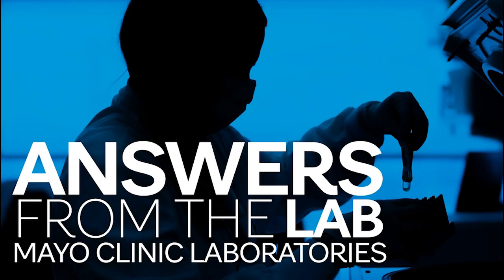What to Know About Leprosy: Nancy Wengenack, Ph.D.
In this episode of “Answers From the Lab,” host Bobbi Pritt, M.D., chair of the Department of Laboratory Medicine and Pathology at Mayo Clinic, is joined by Nancy Wengenack, Ph.D., director of the Mycology and Mycobacteriology Laboratories at Mayo Clinic, to talk about leprosy and why it’s been in the news recently. Leprosy, also known as Hansen’s disease, is a rare infectious disease caused by the bacteria Mycobacterium leprae.

Specific topics of discussion include:
• How leprosy is transmitted, detected, diagnosed, and treated.
• Challenges that healthcare professionals face in identifying leprosy.
• Debunking leprosy myths.